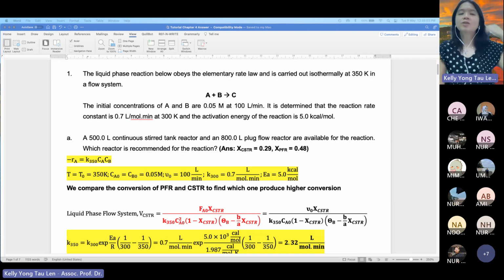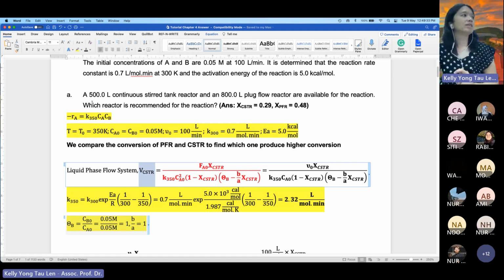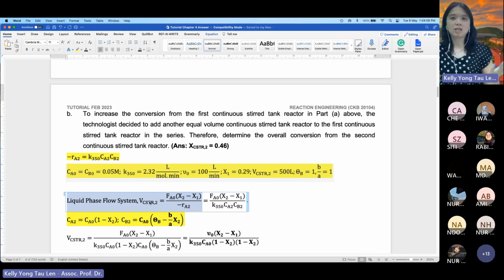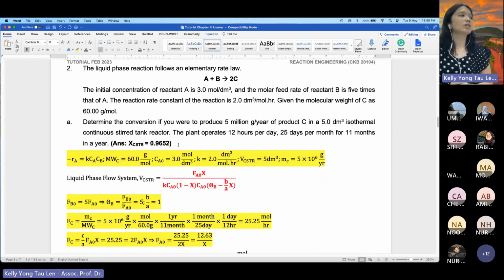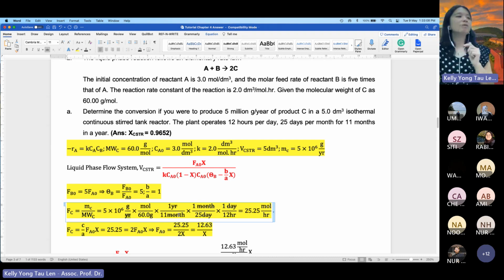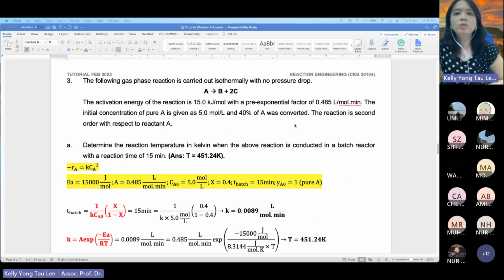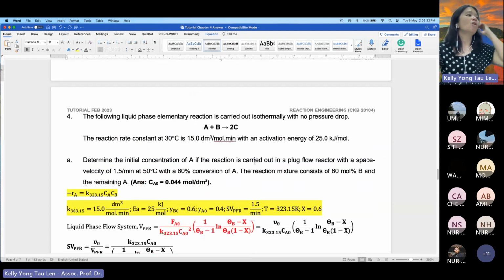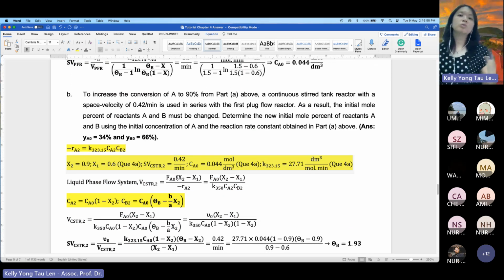Tutorial Chapter 4 Week 9